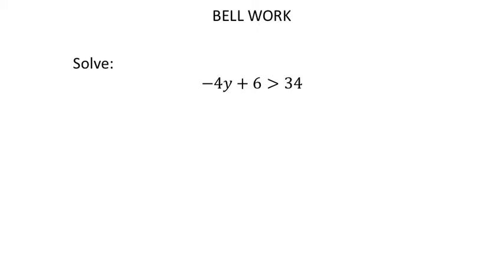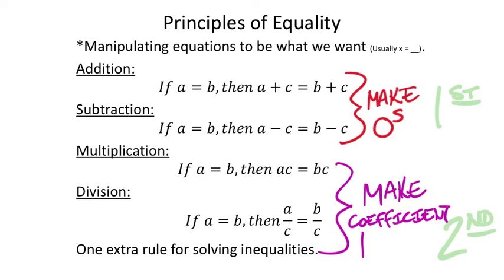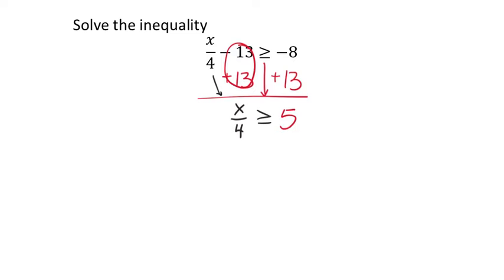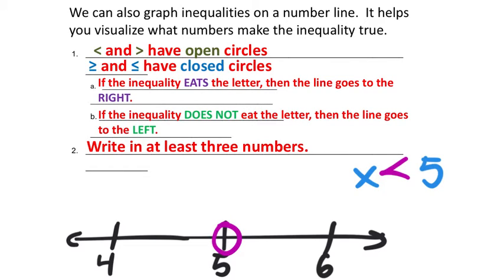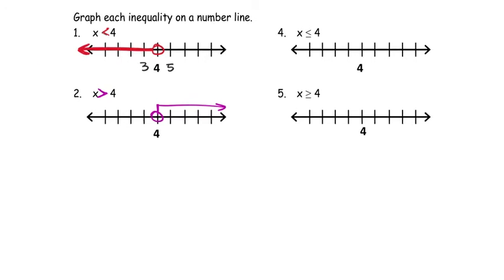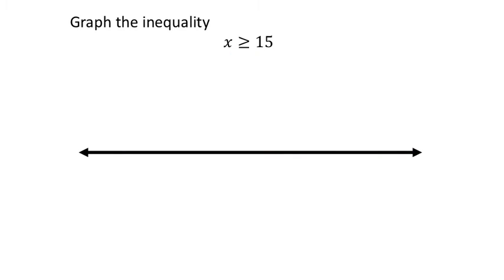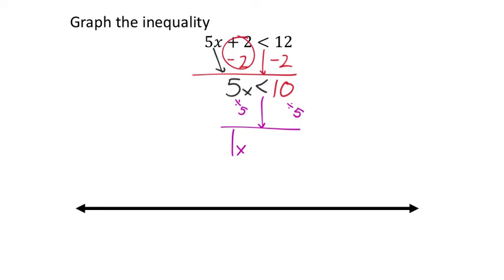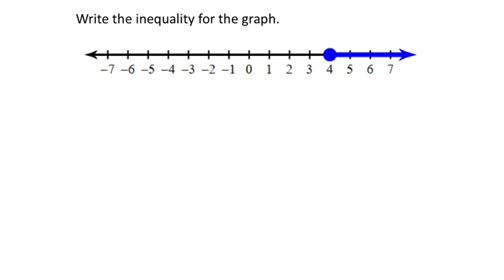Graphing Inequalities (7th Grade Unit 6 Lesson 3)